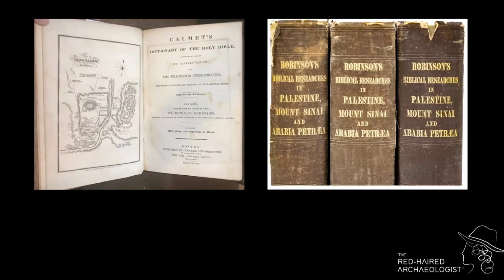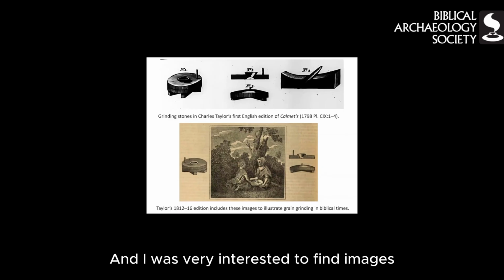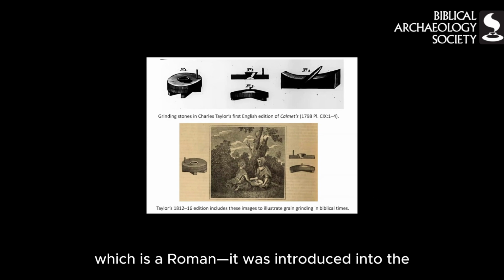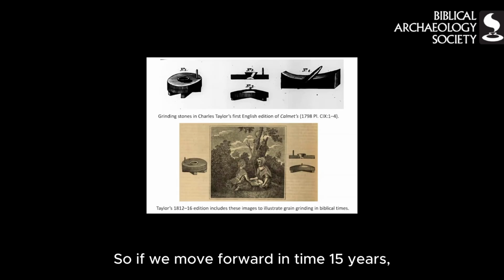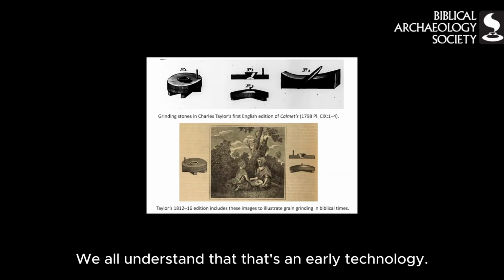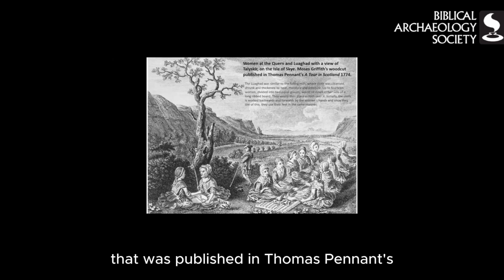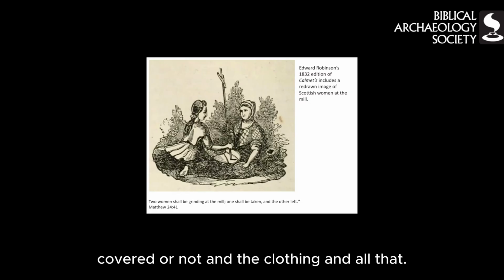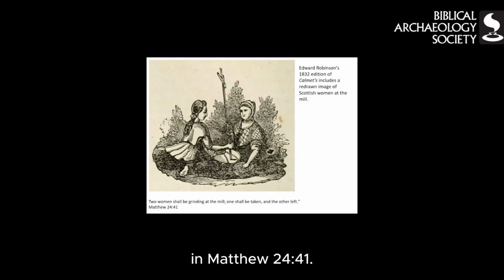4 of 4: Anachronistic millstones in biblical references with Dr. Jennie Ebeling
You might be familiar with the rotary hand mill stones, that Dr. Ebeling showed us earlier, because of early Bible reference books.

In 1798, Englishman Charles Taylor edited the popular, Calmet's Dictionary of the Holy Bible, and included renderings of various grinding stones.

The first biblical geographer, American Edward Robinson, revised Calmet's dictionary in 1832, editing Taylor's renderings and adding an illustration of a millstone used by his own Scottish contemporaries—as if they had been used in antiquity. He would go on to write Biblical Researches, which is a foundational text for biblical studies.

Like the Pompeiian millstone, the rotary hand millstone was not used in the Levant until the Roman period. Dr. Ebeling explains how this strange conflation of images developed...